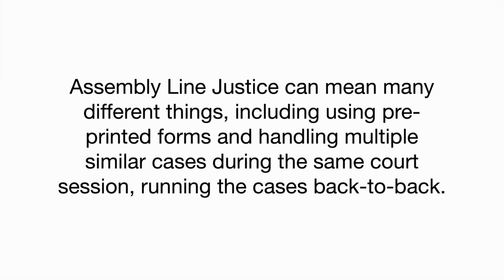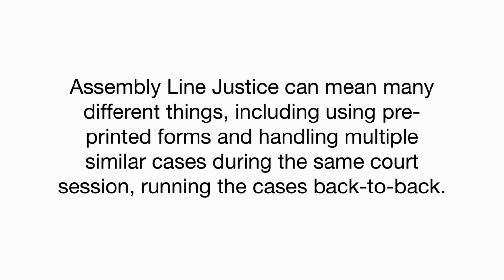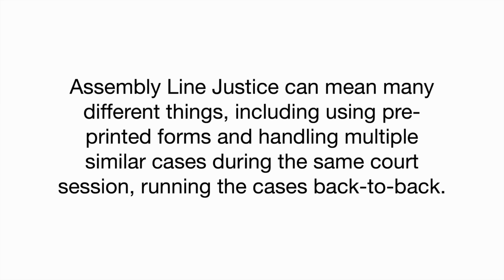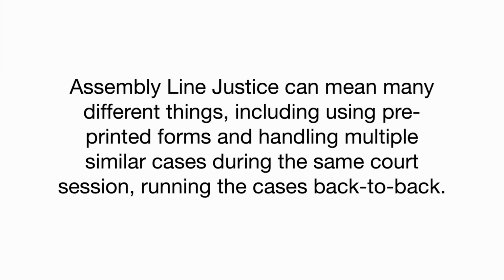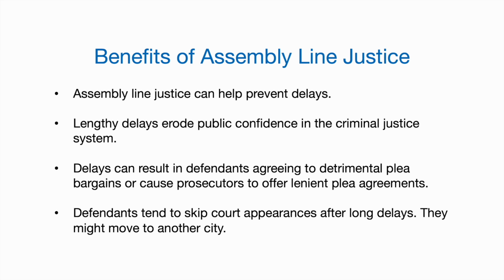Speedy Trials and Assembly Line Justice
Exploring Speedy Trials and Assembly Line Justice: An Educational Guide for Law and Criminal Justice Students

Uncover the realities of speedy trials and the concept of assembly line justice in this insightful educational video. Designed for law students, criminal justice students, pre-law undergraduates, and paralegal students, this tutorial dives deep into the challenges and controversies surrounding the legal system's commitment to efficiency versus fairness.

Discover how speedy trial laws impact the judicial process and explore the idea of assembly line justice, where cases are handled quickly but may compromise the pursuit of justice. Perfect for paralegals, legal professionals, and those working in law enforcement, courthouses, or corrections, this video highlights the delicate balance between the right to a speedy trial and the potential risks of overburdened courts.

Gain valuable insights into the implications for professionals in probation and parole or other criminal justice careers. Whether you're preparing for exams or looking to expand your understanding of the American legal system, this video provides a comprehensive overview of these critical concepts.

00:00 Introduction
01:00 The Constitutional guarantee of a speedy trial
01:42 What Assembly Line Justice means
06:04 Benefits of Assembly Line Justice
07:57 State and federal speedy trial laws
08:19 Court discretion about speedy trials